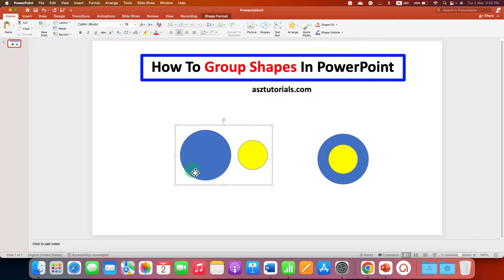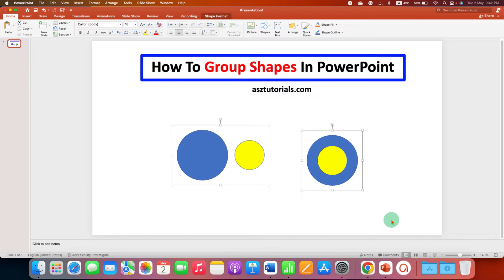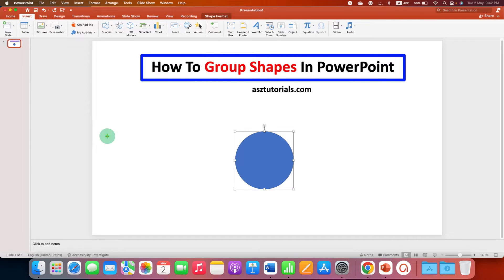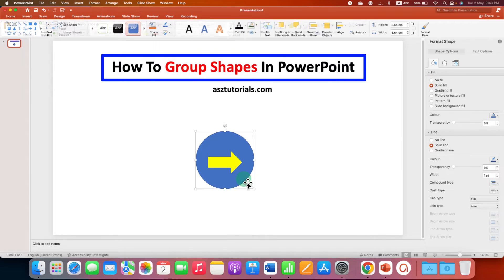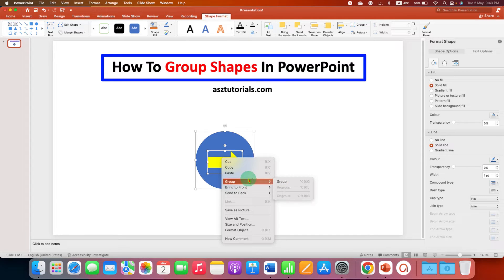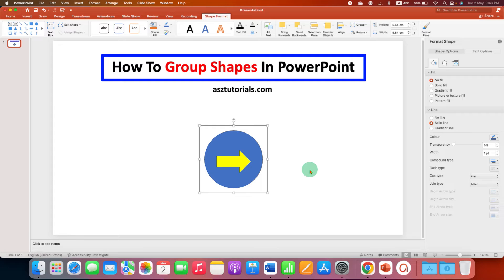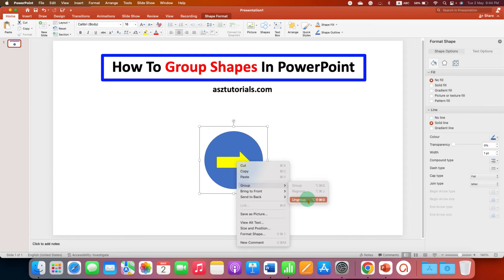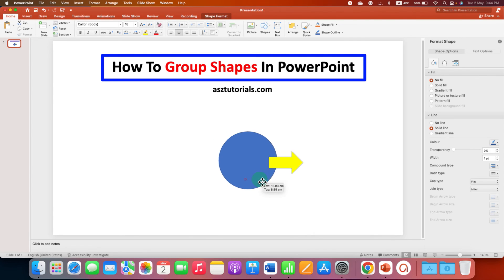How To Group Shapes In PowerPoint - [ PPT ]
This video shows How To Group Shapes In PowerPoint and Powerpoint MAC. You can also group pictures, objects, text and pictures using the same method. If you need to ungroup and regroup in PPT you can do that as well.
0.:00 Intro
0:17 How to Group in PowerPoint
1:10 How to Ungroup in PowerPoint
1:30 How to Regroup in PowerPoint